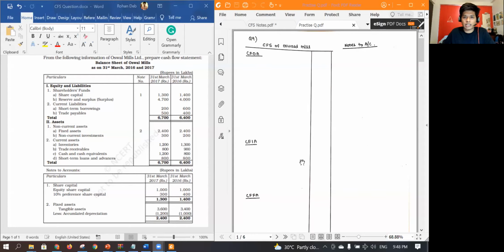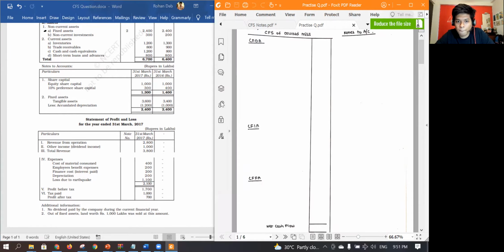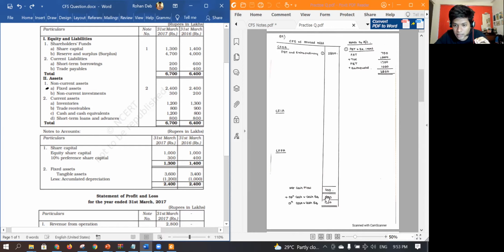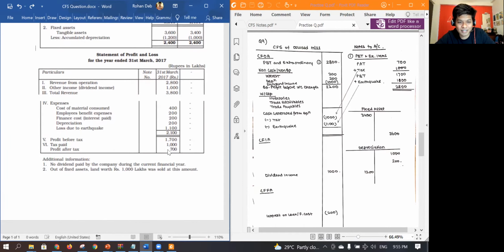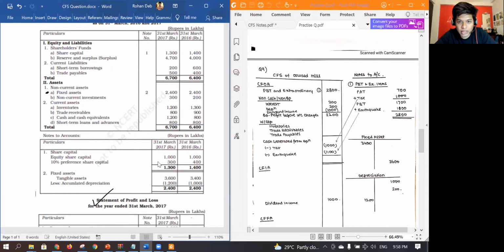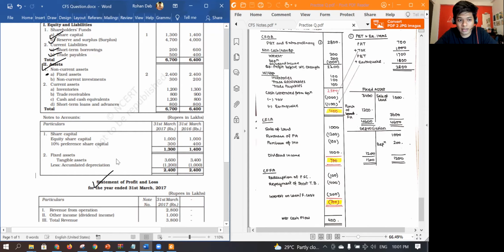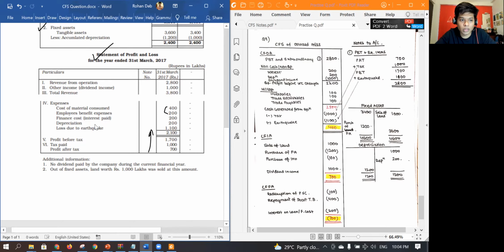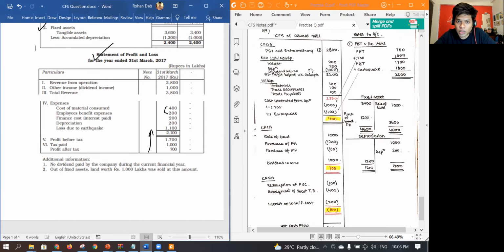Cash Flow Statement (Numerical) | FRA | Rohan Deb